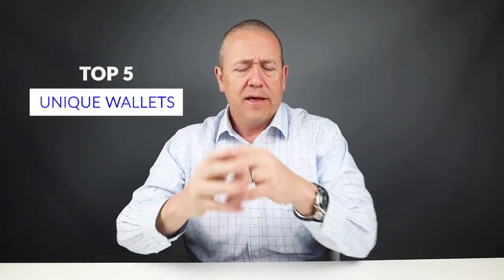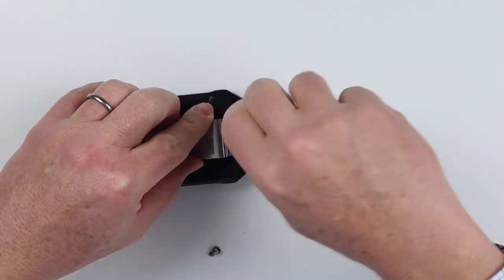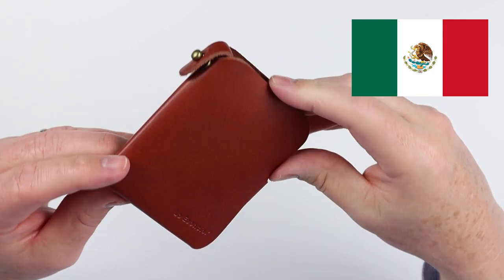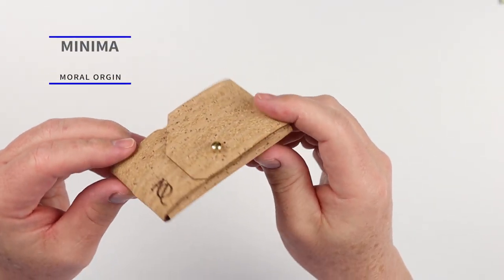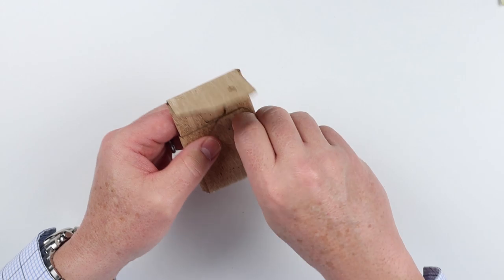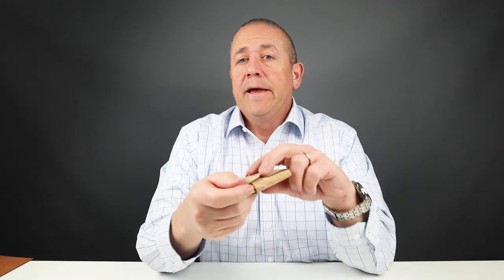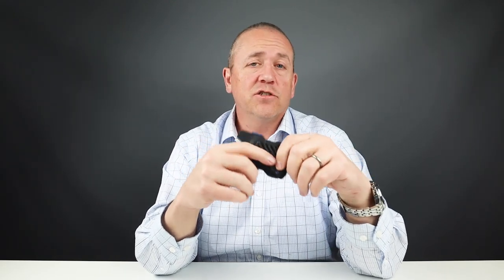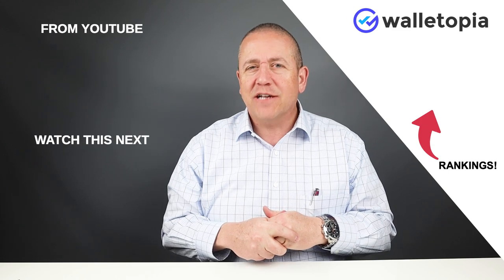TOP 5 Unique Wallets // Round 1!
Wallets come in all types and varieties, they're not all the same.  The Best Top 5 Unique Wallets Round 1 presents 5 of the best 5 unique wallets we've found so far.

TIMESTAMPS:
Intro - 0:00
Unboxing - 01:05
Feature Review - 02:30
Card & Cash Insertion Test - 04:00
Review Summary/Detail - 13:12
Pricing - 01:52
Final Score - 16:27